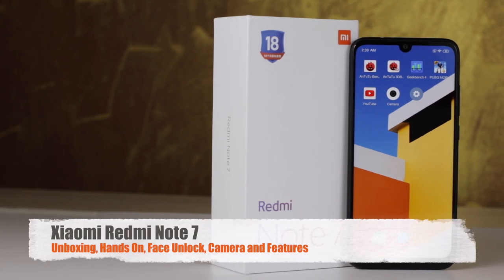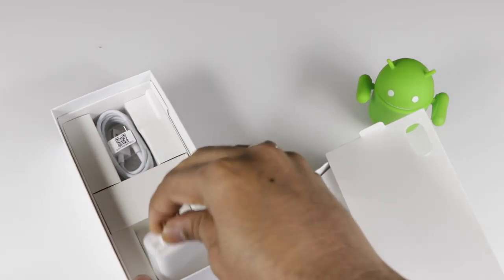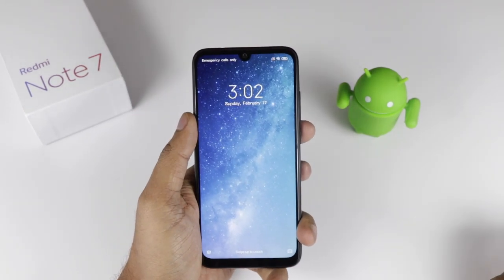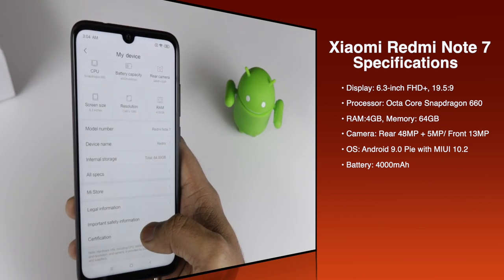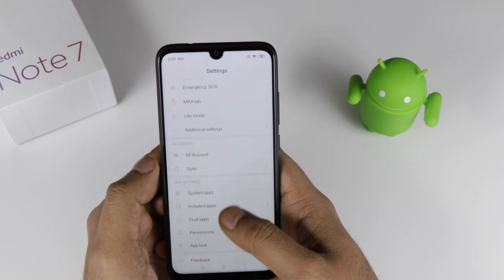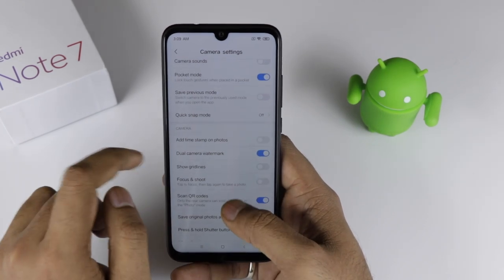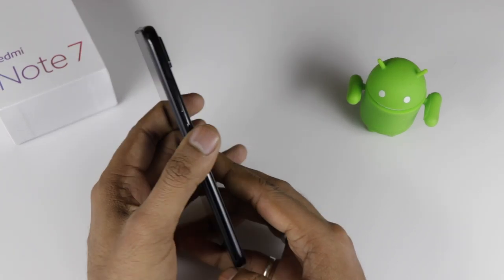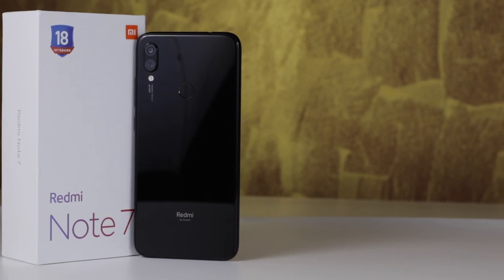Xiaomi Redmi Note 7 - Unboxing, Hands On, Face Unlock, Camera and Features